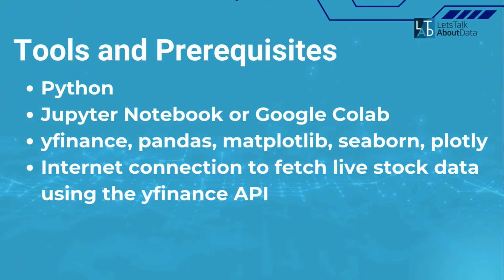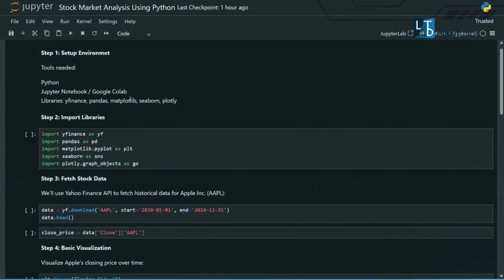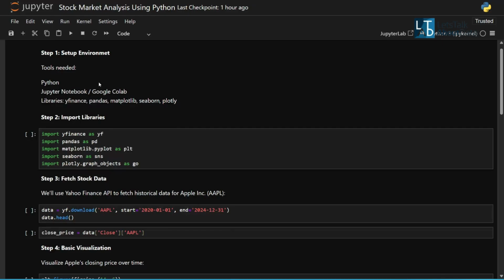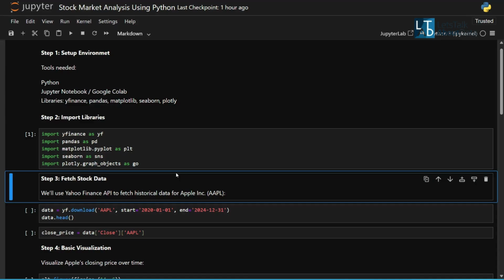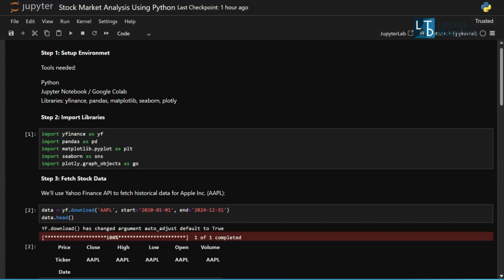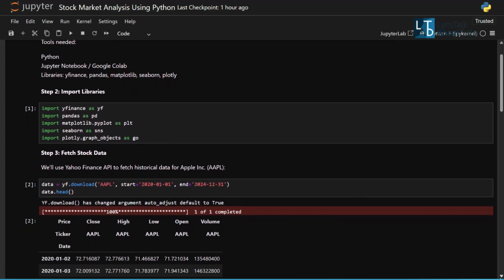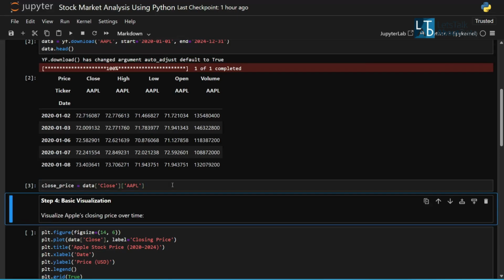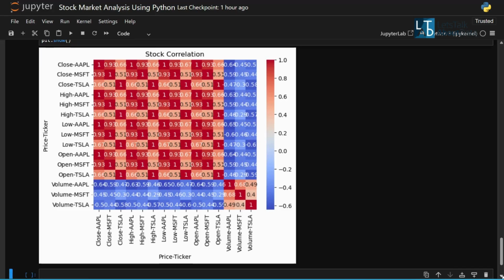Build a Sleek Stock Dashboard in Python using Dash & Plotly | Apple Stock Analysis | Project 3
Want to visualize Apple stock like a pro? 📈
In this video, we’ll create a fully interactive and sleek dashboard using Python, Plotly & Dash. Watch step-by-step as we:

✅ Download AAPL stock data
✅ Calculate 50-day Moving Average
✅ Plot Bollinger Bands
✅ Build a responsive dashboard with dark theme
✅ Make it interactive with zoom, pan & hover tools

Perfect for data analysts, finance geeks, and Python developers!

🔧 Technologies Used:

Python 🐍

Plotly

Dash

yFinance

Pandas

🧠 What You’ll Learn:

How to use Dash to build dashboards

How to calculate and plot technical indicators

How to make finance dashboards interactive